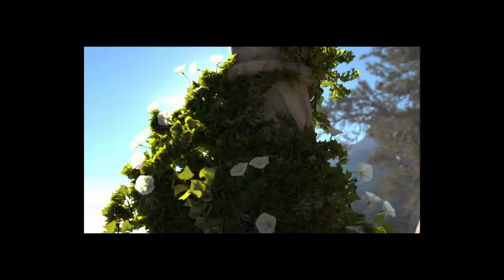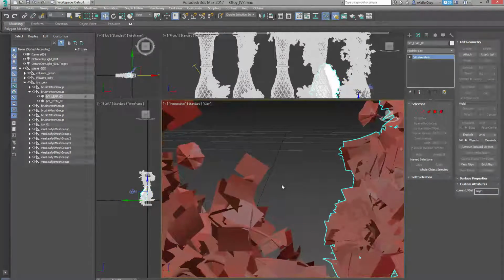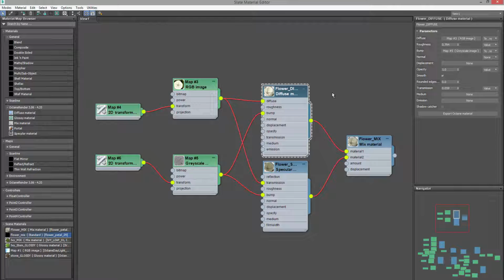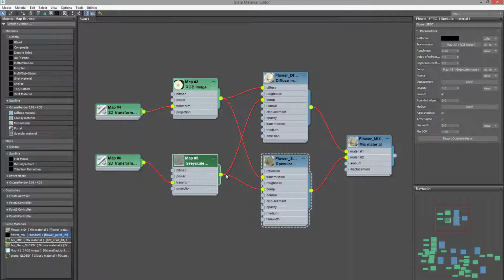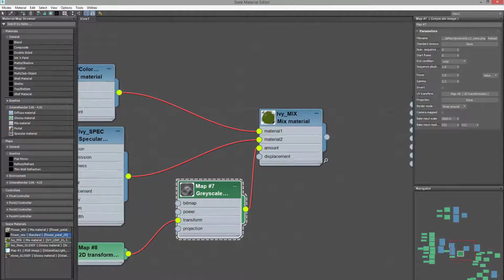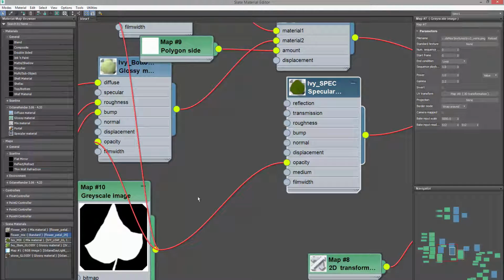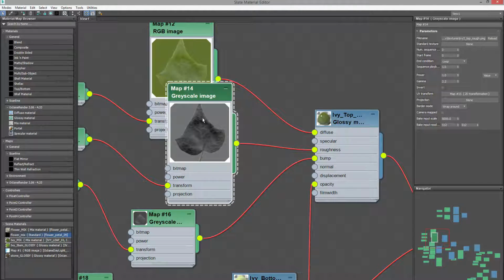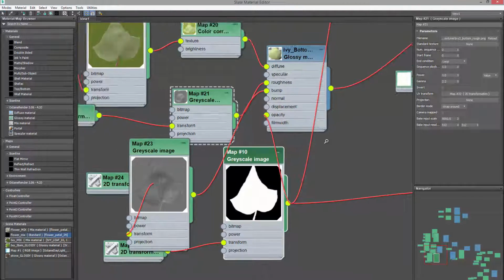Create Photorealistic Plants Using Octane in 3dsMax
A guide for creating photorealistic plants using the Octane Render for 3dsMax plug-in.